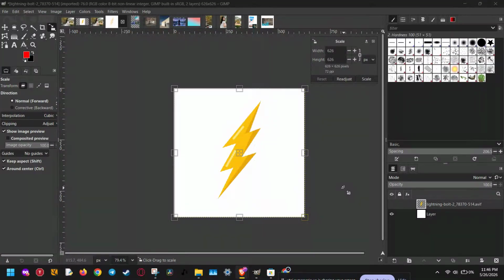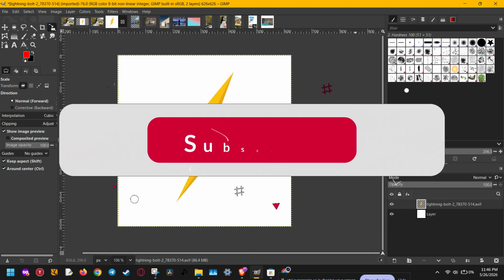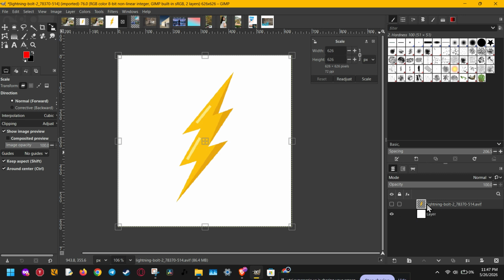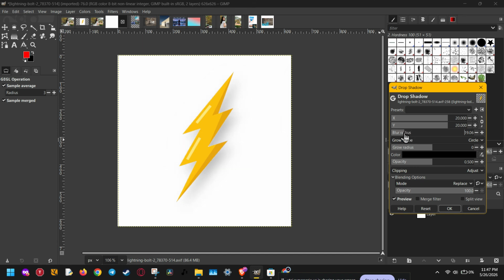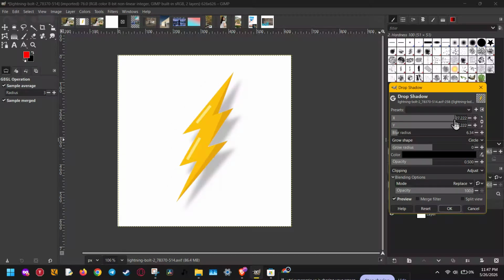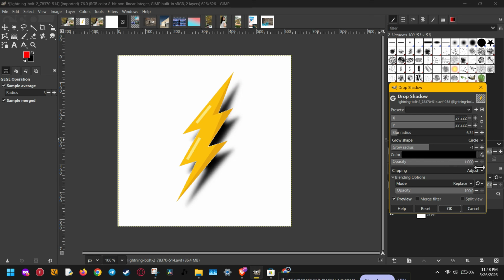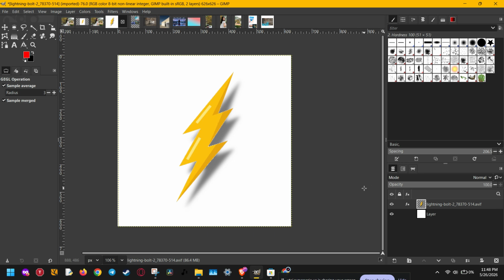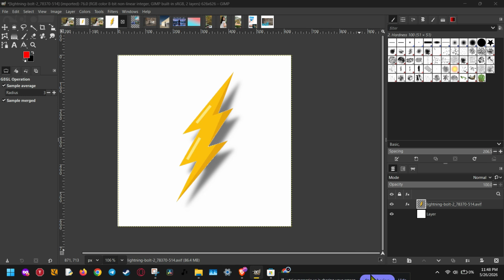How To Add Drop Shadow Effect In GIMP (Easy Guide)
Learn how to add a drop shadow effect in GIMP using the built-in Light and Shadow filter. This tutorial covers selecting your layer, adjusting shadow settings, and applying a clean professional effect.

🕚Timestamps:
0:00 Intro
0:18 Select Your Layer
0:39 Open The Drop Shadow Filter
0:57 Adjust X And Y Settings
1:20 Change Blur Radius
1:38 Set Shadow Color And Opacity
2:05 Apply The Effect
2:22 Final Tips And Outro

✍️What You'll Learn In This Video:
• How To Select The Correct Layer In GIMP
• How To Open The Drop Shadow Filter
• How To Adjust X And Y Shadow Offset
• How To Control Blur Radius For Softer Shadows
• How To Change Shadow Color And Opacity
• How To Apply A Professional Drop Shadow Effect

💡Pro Tips:
• Use a smaller offset for a more natural-looking shadow
• Increase blur radius for soft modern designs
• Lower opacity for subtle text depth
• Match shadow direction to your light source
• Zoom in after applying the effect to check edges